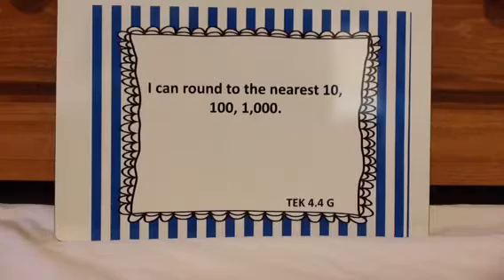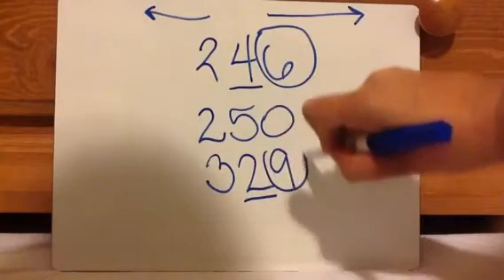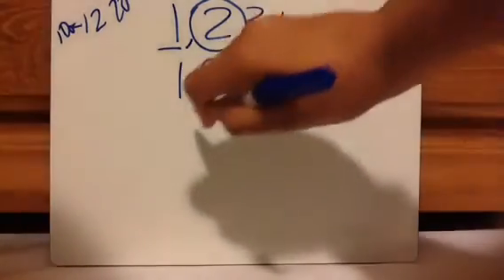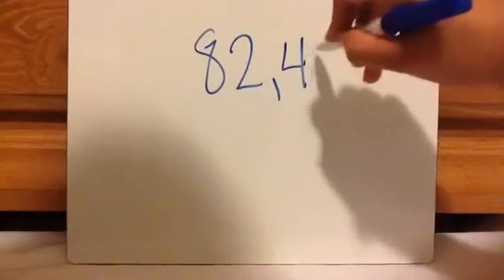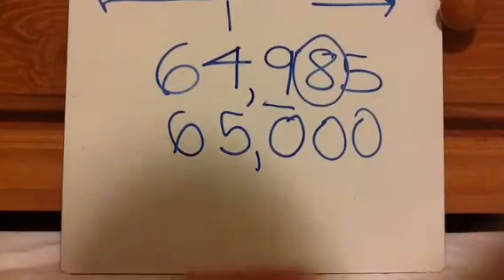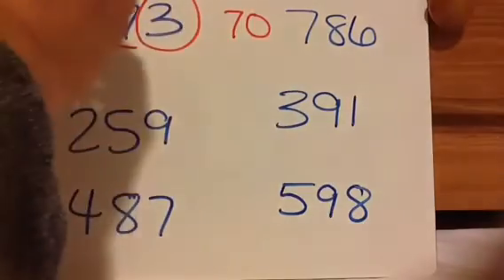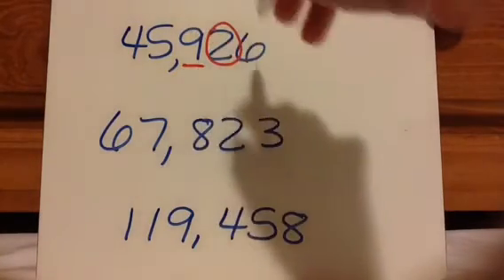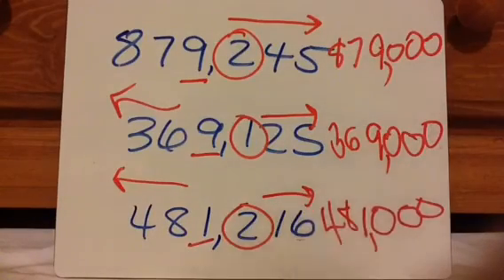TEK 4.4 G and TEK 4.2 D: Rounding Numbers to a given Place Value